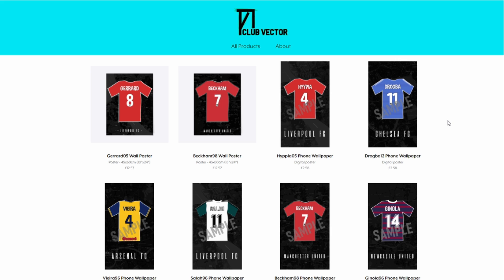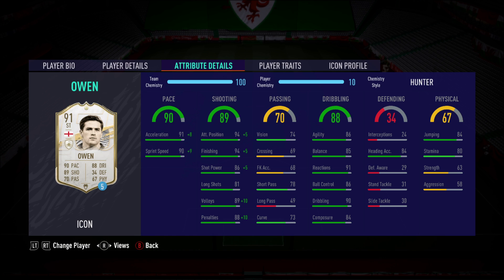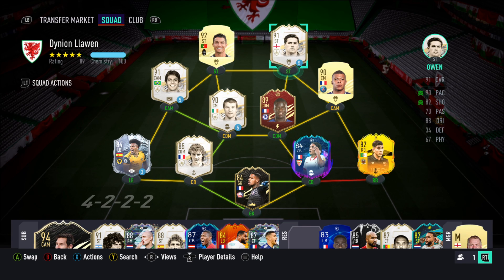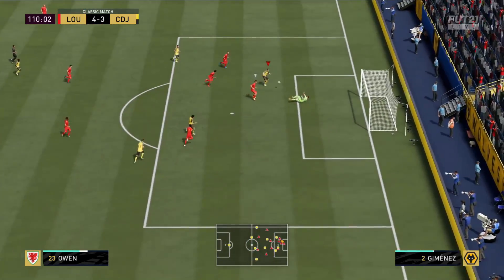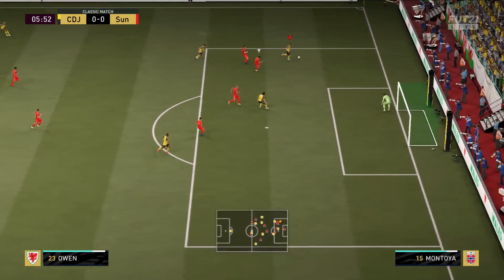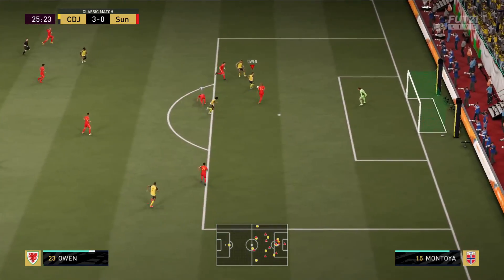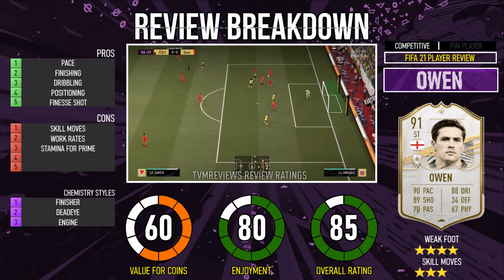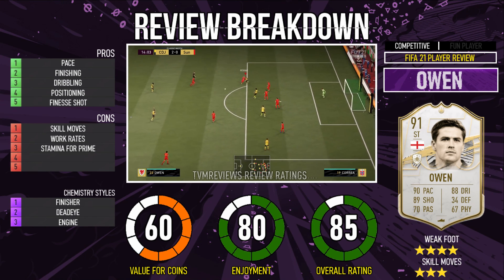FIFA 21 | PRIME ICON OWEN (91) PLAYER REVIEW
WHAT TYPE OF VIDEOS DO I MAKE?